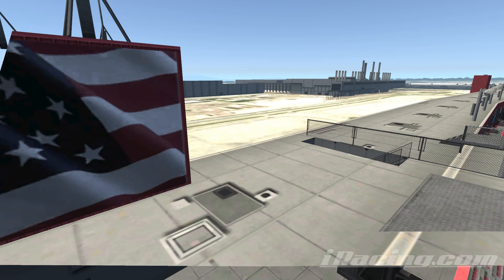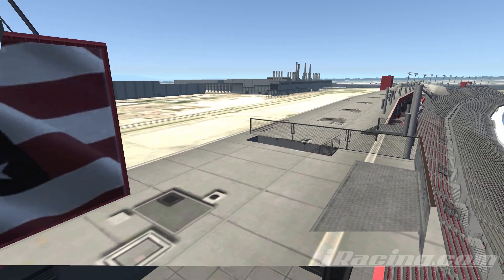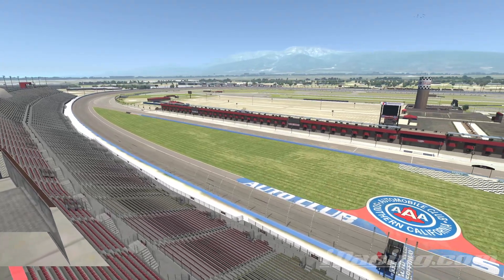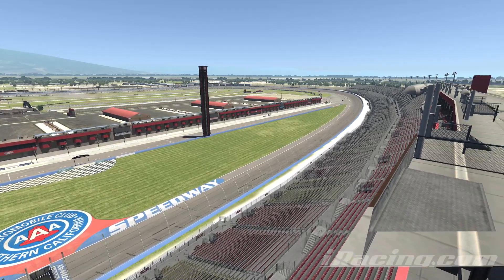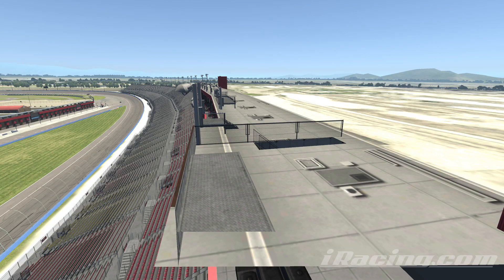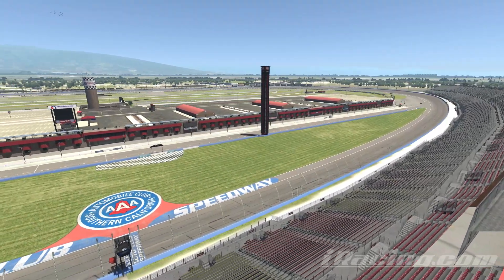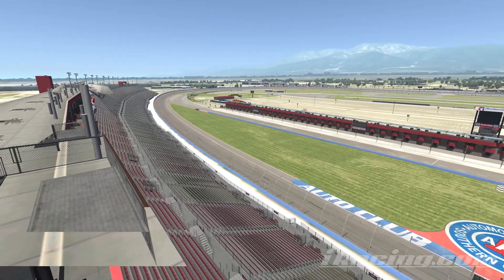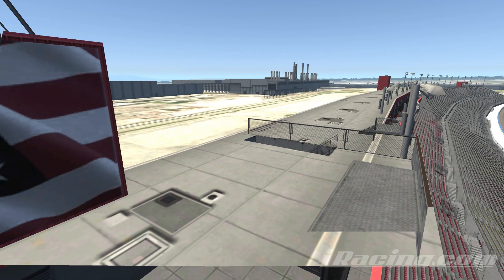iRacing | Spotter's View Ep.2 | Auto Club Speedway